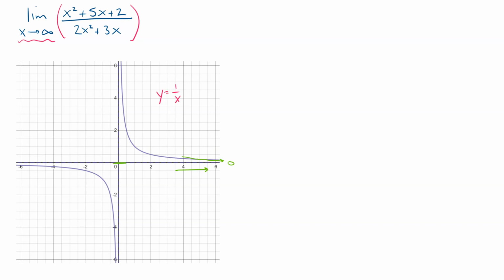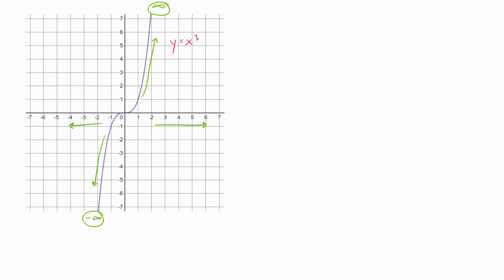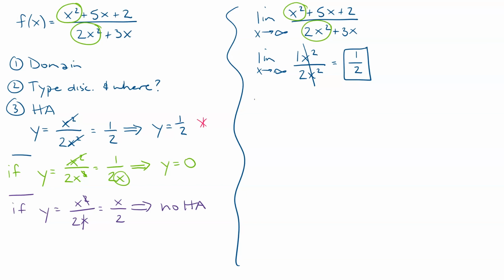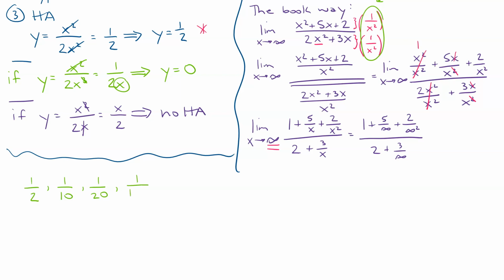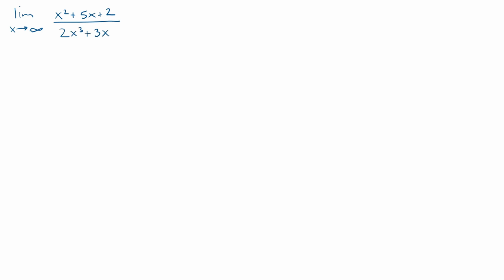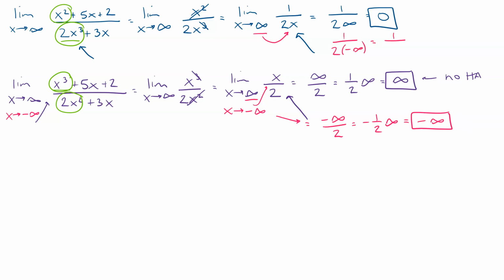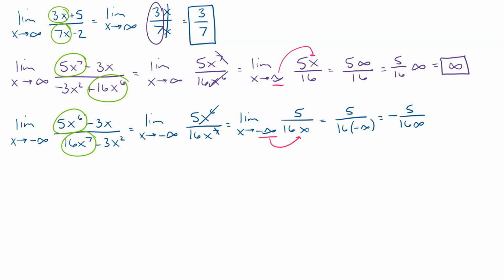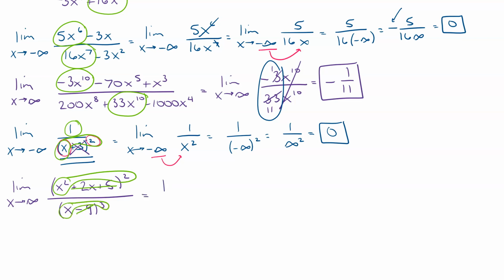Limits as X Approaches Infinity